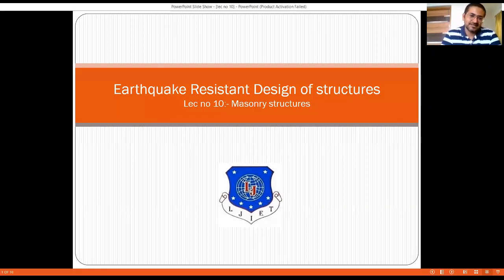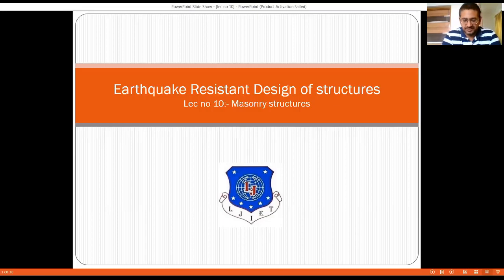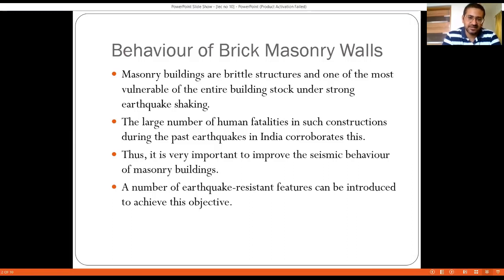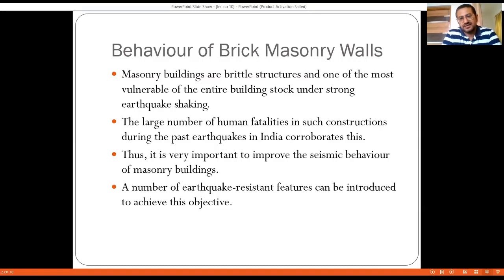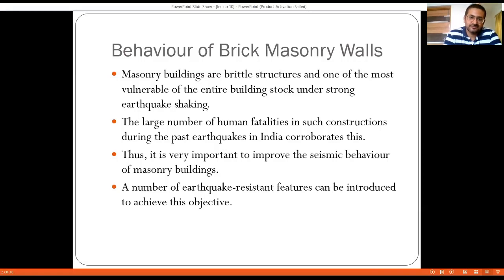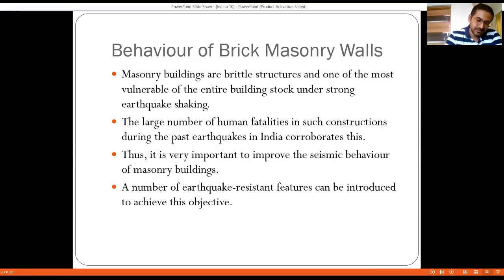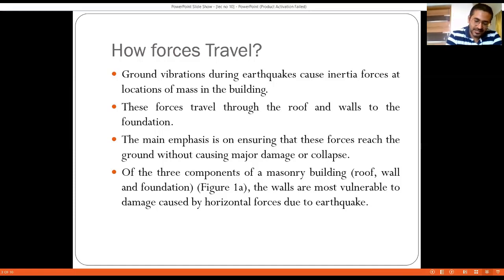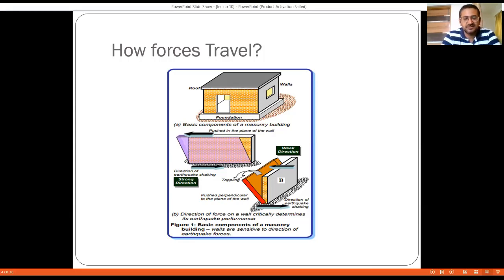lecture-10-Behaviour of masonry buildings- structural engineering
this video discusses the behaviour of masonry buildigs under effect of lateral loads